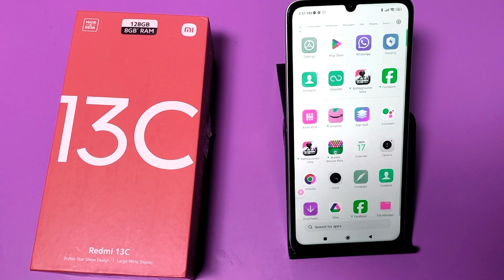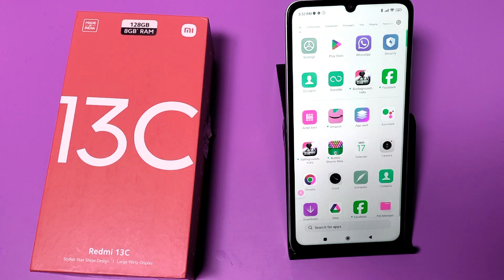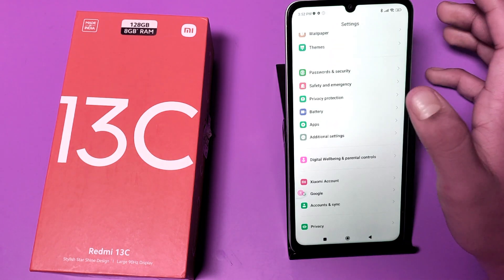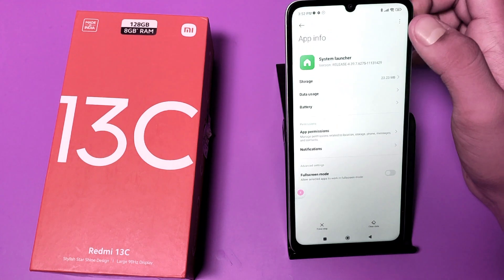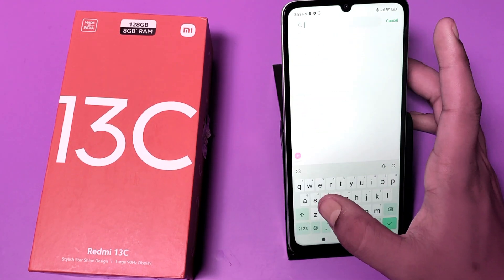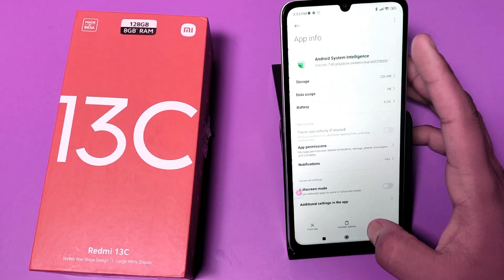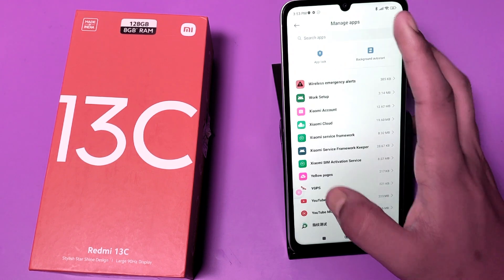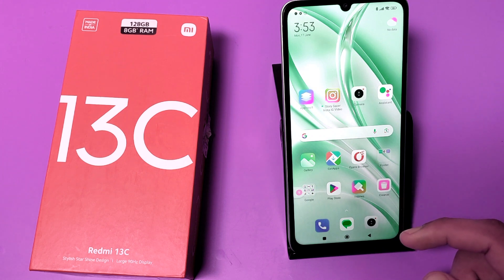Redmi 13c app opening problem - how to app error problem on mi Redmi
how to fix app crash problem on Xiaomi Redmi

app not open problem realme
app keeps stopping android samsung
whatsapp keeps stopping problenm hindi
close app problem infinix
error in application how to remove
app has stopped problem
app not open problem vivo
error in application samsung mobile
keeps stopping problem mi phone
keep stopping close app problem realme
app has stopped problem samsung j7 prime
error in application sim toolkit
app not open problem oppo
app not open problem samsung
app crash fix android
app not open problem